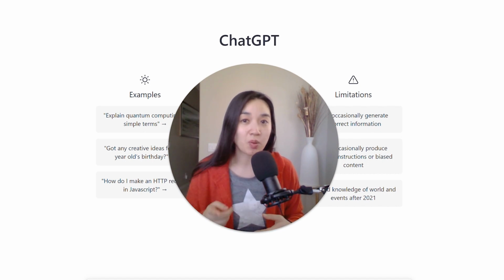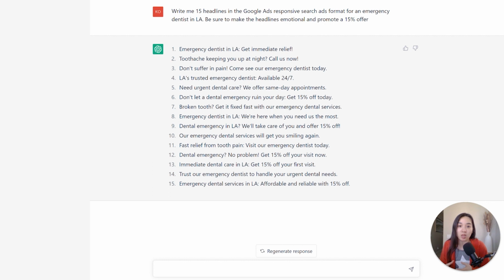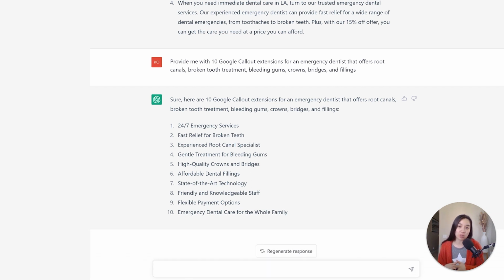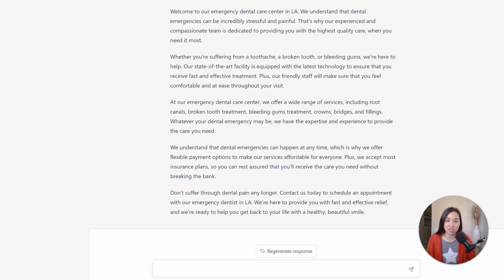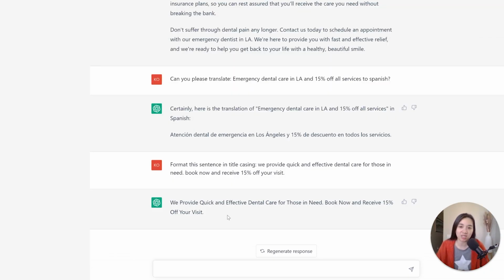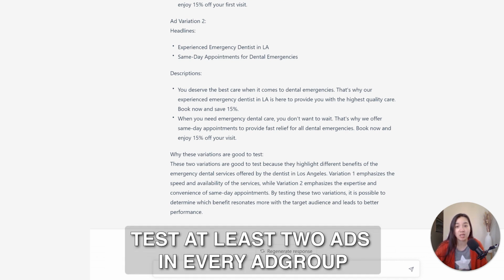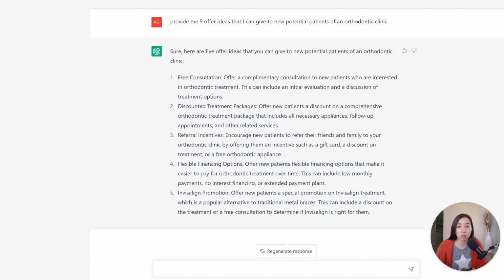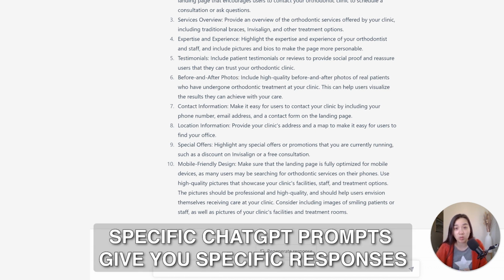ChatGPT Prompts for Google Ads Copywriting and Content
Ready to make writing PPC ads content a breeze? In this video, I’ll share some must-use ChatGPT prompts that will generate high-quality ad copy and landing page content.

**We forgot to include the last prompt, but check out the full blog for all 10 prompts!**

This is part 2 of my PPC ChatGPT prompt master class series. Check out Part 1 below.

[Timestamp]

0:00 Intro
1:10 Prompt 1
2:31 Prompt 2
3:13 Prompt 3
3:52 Prompt 4
4:43 Prompt 5
5:36 Prompt 6
6:13 Prompt 7
7:43 Prompt 8
8:34 Prompt 9